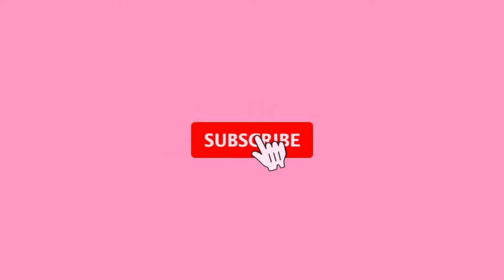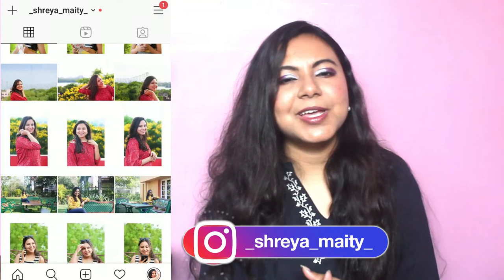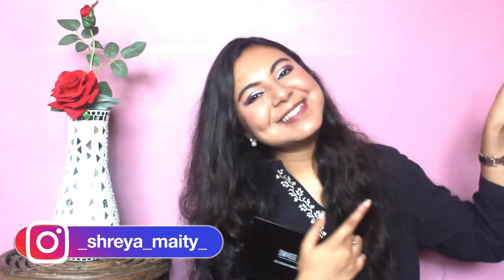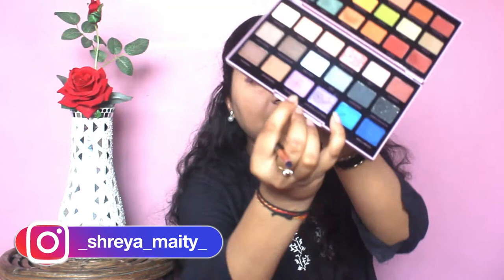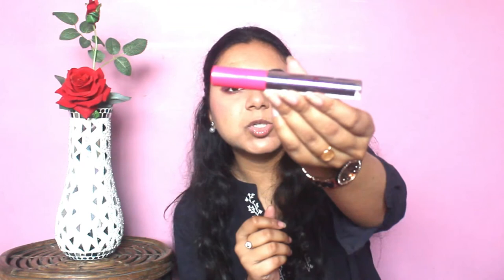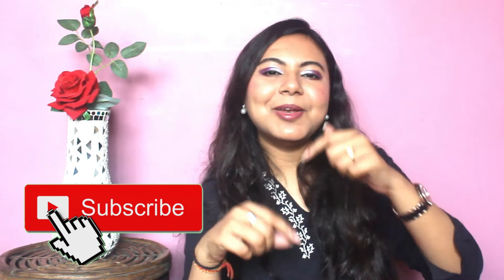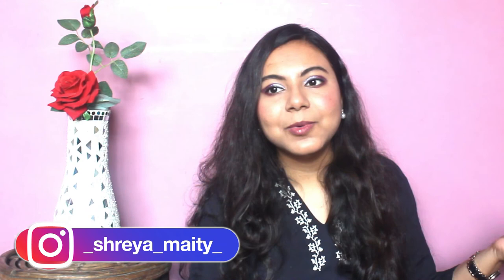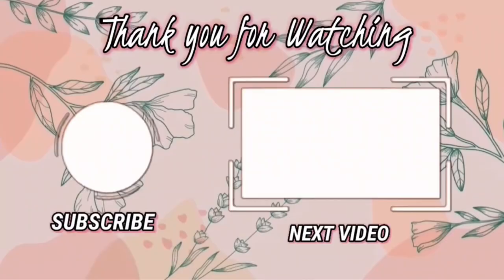PURPLE & SILVER EYE MAKEUP LOOK USING REVOLUTION PALETTE - SIMPLE EASY EYE MAKEUP LOOK, SHREYA MAITY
Hi Everyone!

Hello my beautiful viewers!!
Revolution and beauty blogger Petra Vancurova have come together to create a double act worth seeing. A unique eyeshadow palette occupied with a mind-blowing 36 eyeshadow shades, from everyday warm and cool neutrals to pops of colour including yellow, red, orange and pink. Whether you're looking to broaden your makeup skills or you're a master of the trade, this two-sided palette is for everyone and anyone.

Features:

Eyeshadow palette curated by the famous beauty blogger and youtuber Petra Vancurová
This palette comprises of 36 immensely pigmented warm, cool neutral and bold shades
These eyeshadows apply and blend beautifully to created varied eye looks
Featuring a mix both, matte and shimmery shades this palette is a must have.

About the Brand: Makeup Revolution London brings to you some revolutionary makeup products at affordable prices.This UK Based brand has a cult following amongst beauty lovers worldwide and is known for providing high-end, in-trend cosmetics with exceptional formulas, textures and pigmentation. The brand offers stunning range of Makeup Palettes, Highlighters, Brushes and various unique Makeup Products at great prices that everyone can afford. These makeup products are made of highest quality ingredients and are 100% Cruelty Free.

PRODUCT SHOWN

TOP 6 LIPSTICKS UNDER RS 100 *RS 75 ONLY* ELLE 18 - CREAMY SUPER AFFORDABLE |SHREYA MAITY|

ABOUT ME:

Hope all of you doing well.
I'm Shreya Maity from Kolkata. I create Fashion, Lifestyle,travel videos and also try to show in some bits and pieces about my life. I really hope that all of you enjoy watching and supporting me as much as I enjoy creating content for you guys!

Links of Equipment’s I have used.

✩ Let's become  f r i e n d s ✩

Hope all of you will like it. I also wanted to announce that I will be uploading videos  THRICE A WEEK - MONDAY - THURSDAY - SATURDAY.

They may or may not work the same way for everyone. Some services or products  that i use in my videos may not give you the same experience. So if in case you buy any thing based on what i share with you or even promote on my platform, Please understand that i  am not an expert so i will not be responsible for how i said the product or the service will work and if it doesn’t work for you.
Please always contact an expert or do a patch test in case of any makeup or skincare products before using them.